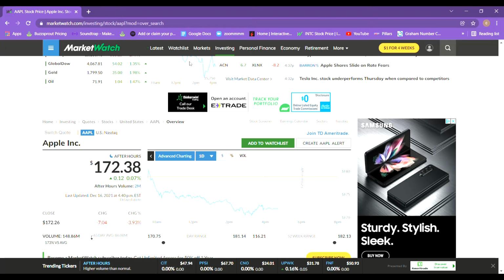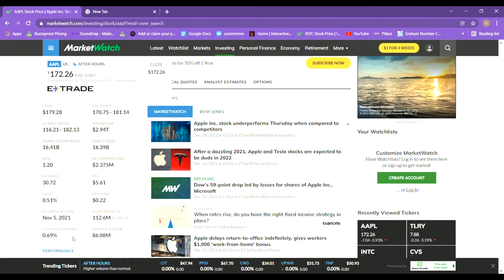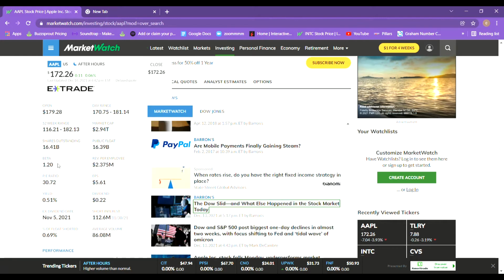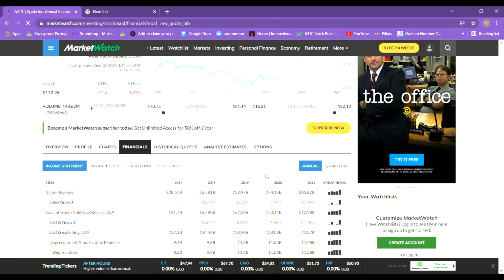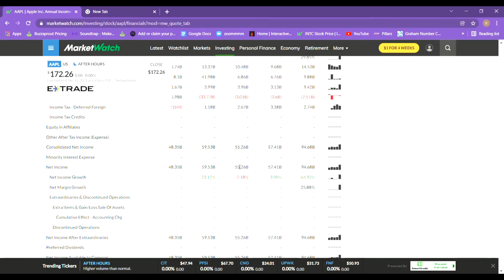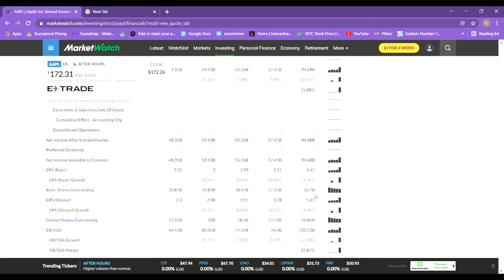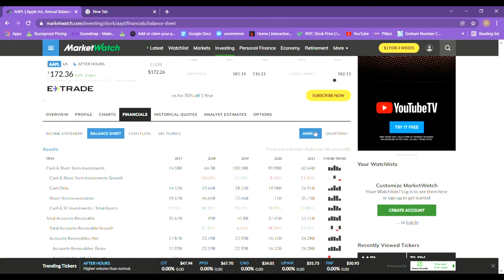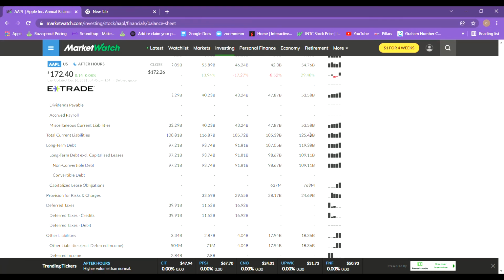Apple (AAPL) Stock Analysis (12/18/21)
I go over the financials of Apple. :)